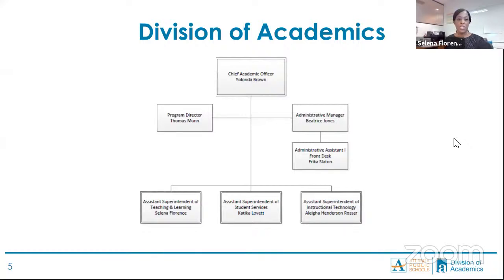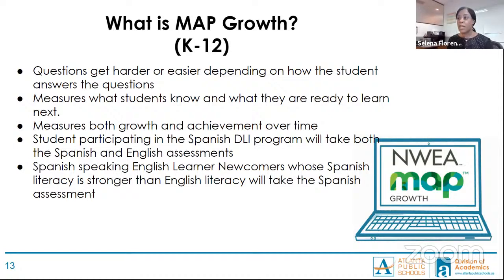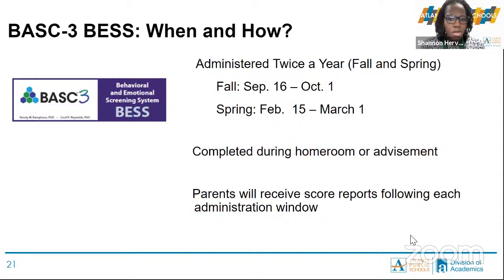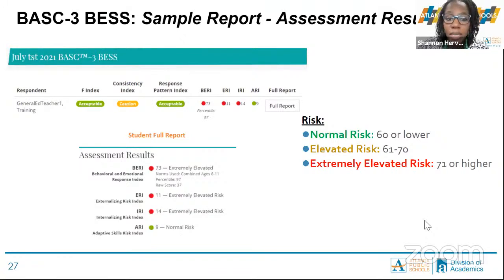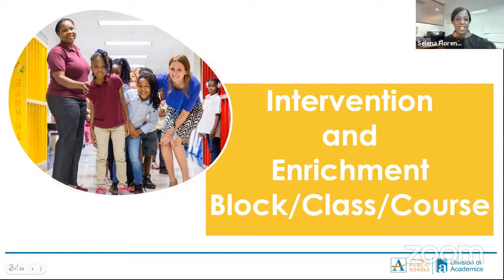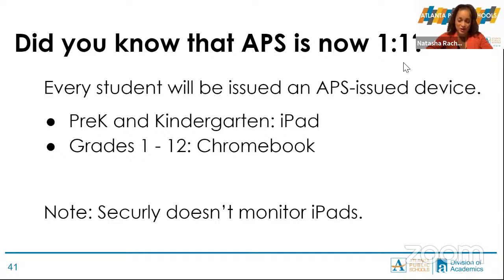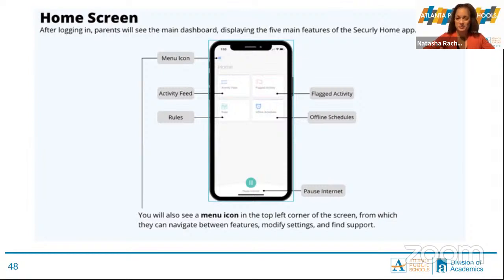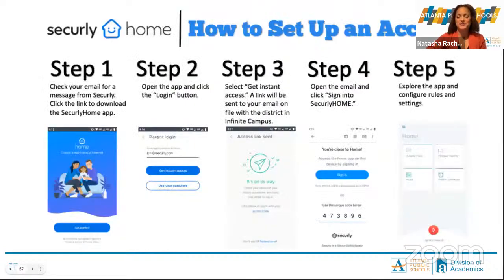Division of Academics - South Atlanta Family/Community Trainings - Interpretation